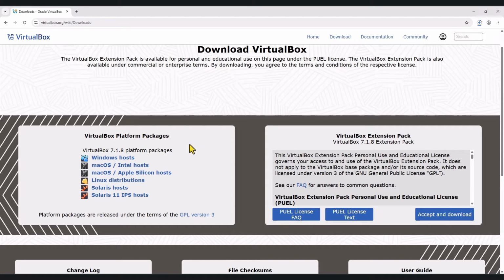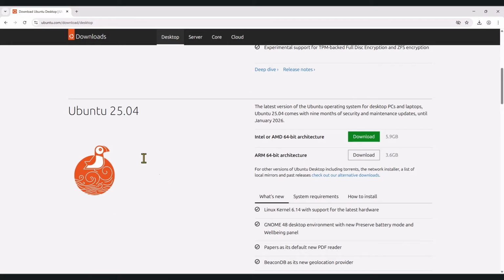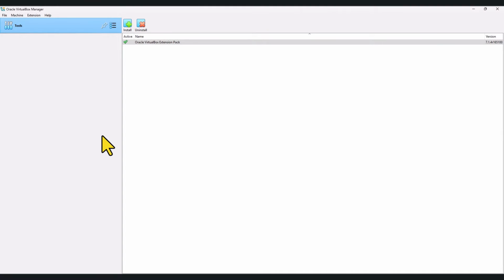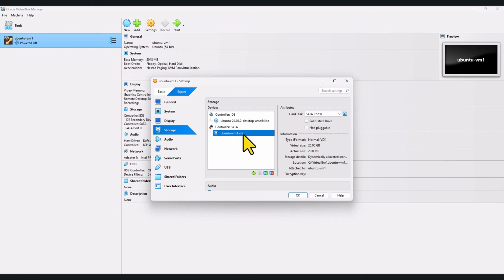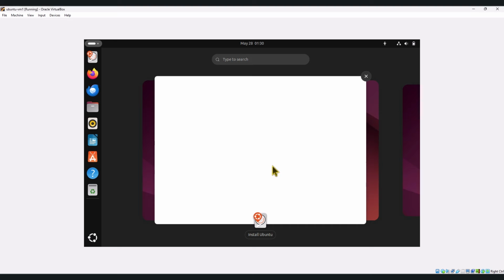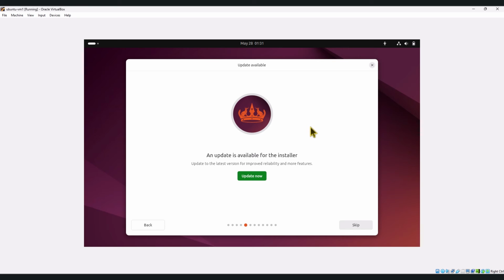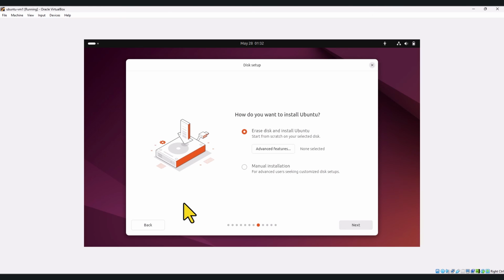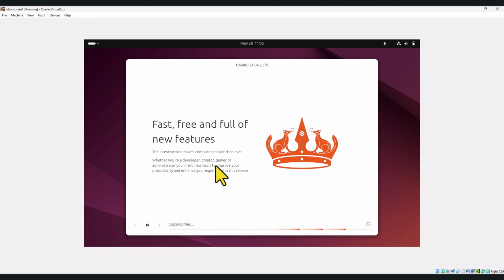How to Install Ubuntu on VirtualBox Step by Step Guide | Ubuntu 24.04.2 LTS | 2025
🚀 In this step-by-step tutorial, you’ll learn how to install Ubuntu on VirtualBox — perfect for beginners! Whether you're a student, developer, or just exploring Linux, this guide will help you get Ubuntu up and running in a virtual environment quickly and easily.

✅ What you'll learn:

How to download the latest Ubuntu ISO
How to set up a new virtual machine
Step-by-step Ubuntu installation in VirtualBox